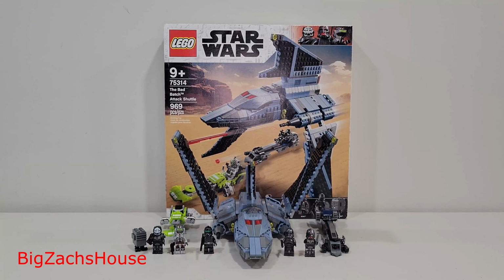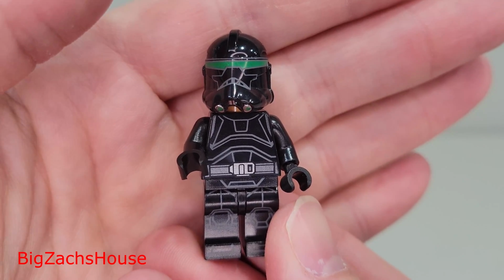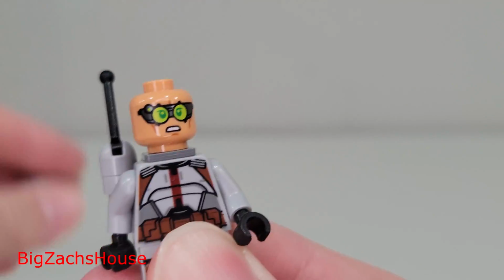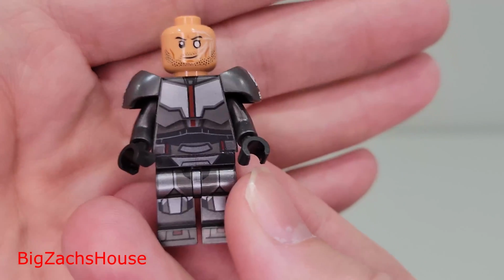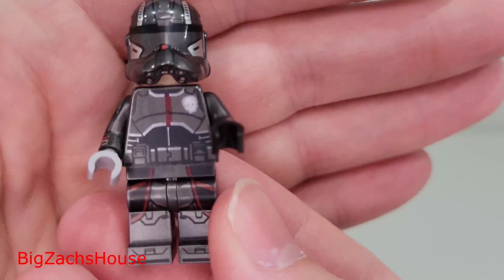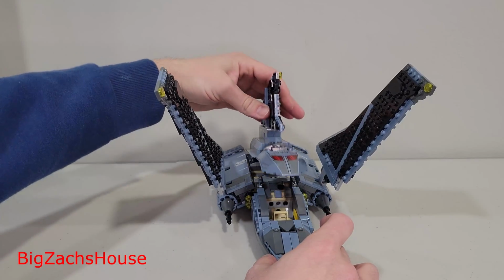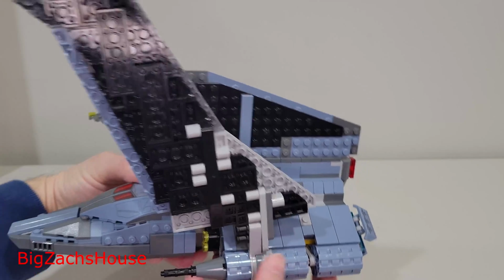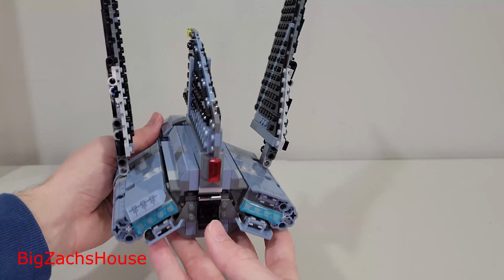Lego Star Wars Bad Batch Attack Shuttle 75314 REVIEW- Retired 2022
Review of the RETIRED Lego Star Wars Bad Batch Attack Shuttle set 75314.
BAD BATCH SEASON 3 IS RELEASING TODAY! LET'S CELEBRATE WITH A REVIEW OF THIS RETIRED LEGO STAR WARS BAD BATCH ATTACK SHUTTLE! This set includes all the Star Wars Bad Batch members from the Clone Wars. 4 of the Bad Batch Lego Star Wars minifigures are exclusive to this set including Echo, Tech, Wrecker, and Crosshair. The Hunter minifigure is included in another set.
This set was released August 2021 and retired December 2022. The set was available for $100 and a fair price at the time.
Enjoy the final season, season 3 of the Bad Batch!